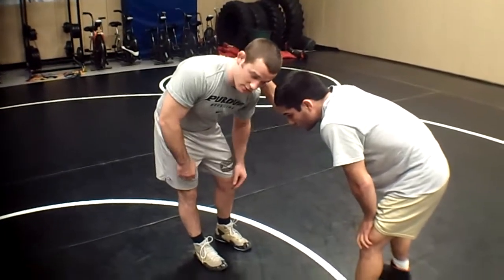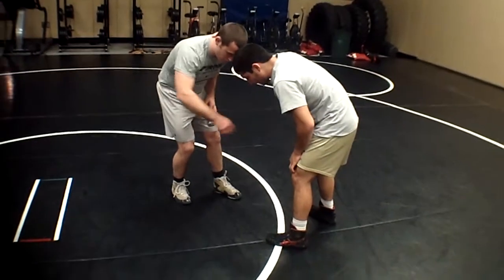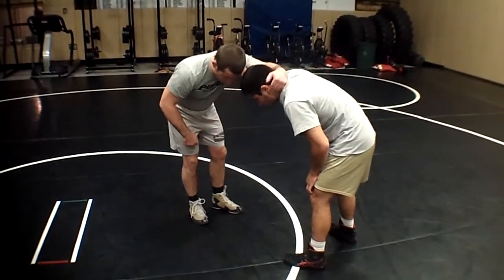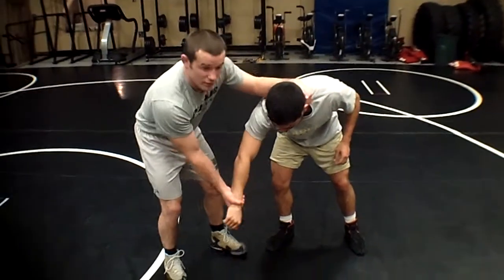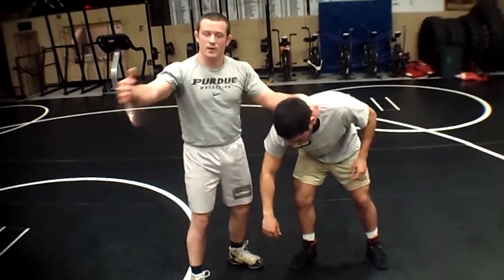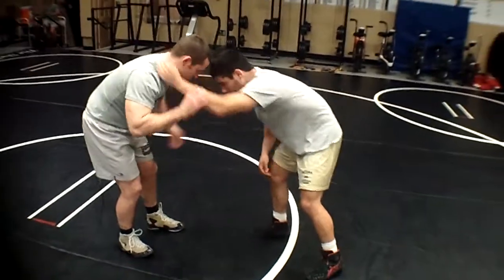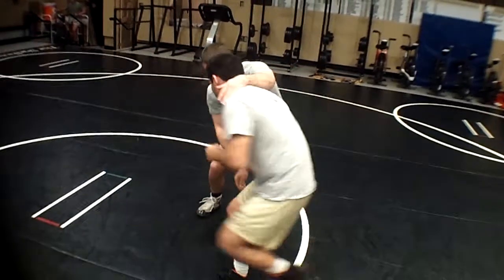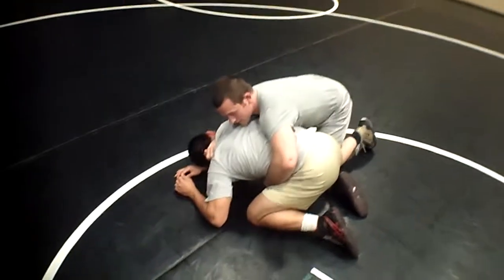Boilermaker Technique of the Week - Asst. Coach Chris Fleeger 10/24/2012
Assistant Coach Chris Fleeger shows off some flashy moves in this edition of the Boilermaker Technique of the Week, showing a duck-under series that should leave opponents looking foolish! Give it a try and let us know what you think!